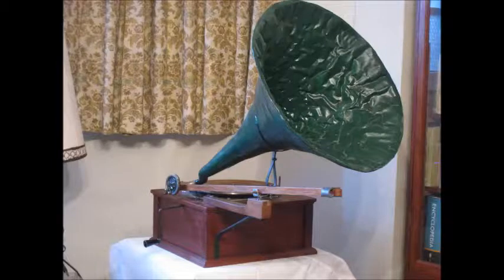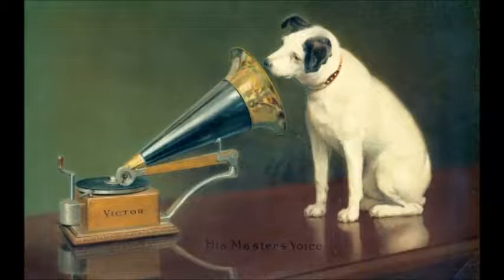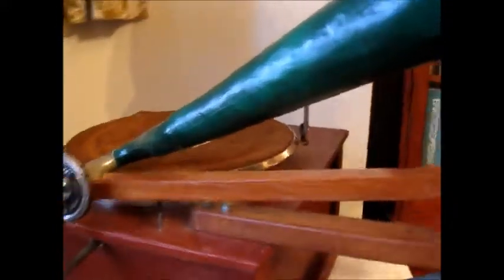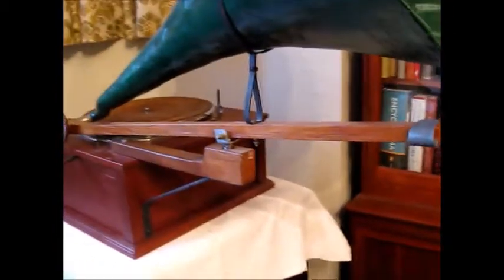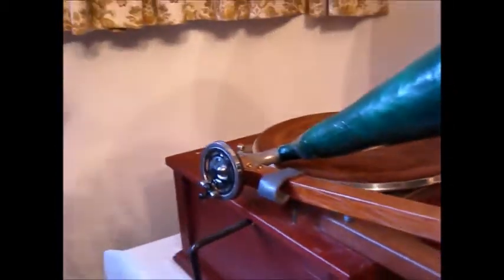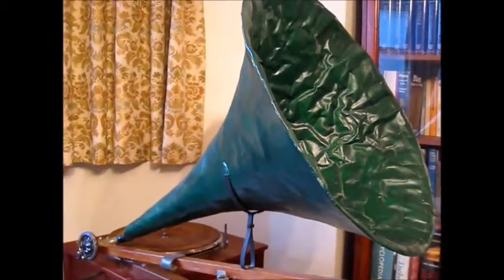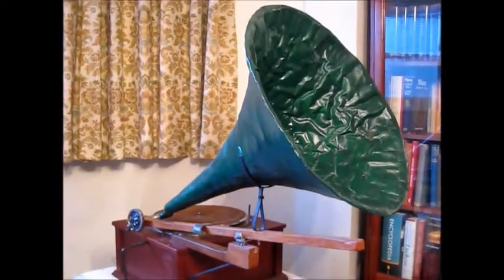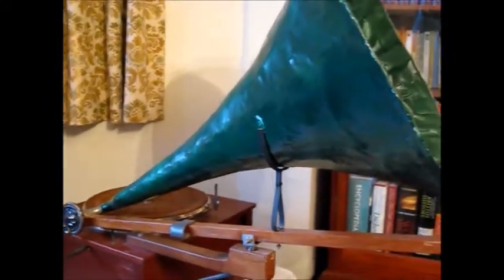Home-made gramophone: E M G (Experimental Monmouth Gramophone) No 1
It is widely accepted that the superior tone of the EMG gramophones made by the E M Ginn Company derives, among other things, from the horn made of papier appliqué. As an experiment, I decided to make a gramophone with such a horn, choosing as the starting point the "Trademark" model, well - known from the painting. There were two reasons:- ease of construction, and the fact that the length of the travelling arm (some 16 inches or 40 centimetres) causes the needle to move in the line of the groove, with minimal sideways pressure, and thus less hiss and crackle than with the shorter arm of a more modern gramophone, whose needle  follows an arcuate path across the record.  Certain refinements were made - the motor, deck plate and turntable are a Garrard No 30; the soundbox is a Columbia No 9, for no better reason than that I had one handy. The bracket which supports the horn is of wood, to deaden transmission of any motor vibration, and the travelling arm is supported on a gimballed rotary joint for ease of movement in all directions. The travelling arm is of wood, and extends beyond the pivot point, and the horn is mounted beyond the pivot so that the weight of the horn and soundbox on the record is lessened. A slideable lead weight is provided, so that with this at the distal end of the arm the tracking weight of the needle is half an ounce (15 grams) and with it nearest the soundbox, the weight is 5 ounces (150 grams), which is the sort of tracking weight that occurs with a cabinet gramophone. Different records respond better to different tracking weights; the optimum weight can only be determined empirically. Instead of the leather elbow of a Trademark model, a curved metal tube is used, and this was built into the horn. Instead of the bi-conical horn of the Trademark model, the horn is exponential. The mould used was the horn of an Edison-Bell Discaphone from around 1910, which was clad with cardboard from cereal packets, then kitchen clingfilm as a release coating. Some 30 layers of paper were used, beginning with two of white paper, then continuing with strips of newspaper, and finishing with two layers of white paper, all glued using wallpaper paste. Unfortunately, on long term drying out the different papers exhibited differential shrinkage, leaving the horn with a crinkly inner surface. The horn was spray - painted with car enamel. The above title derives from the gramophone being entirely experimental, and made in Monmouth. Before anyone asks, it is not for sale, and I am emphatically not going into production! There follows a recording of Francesco Tamagno singing "Corriam, corriamo" from Rossini's "William Tell" (Victor 95010, recorded in 1903) which has not been subjected to any kind of  "clean-up" procedure.